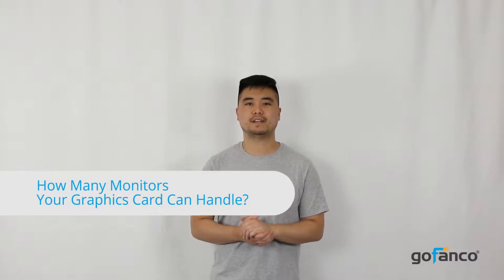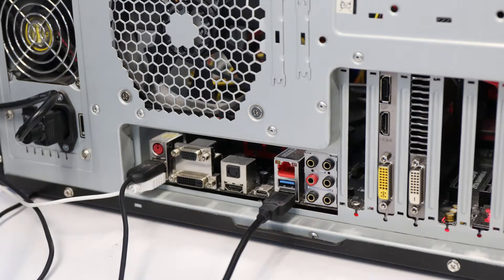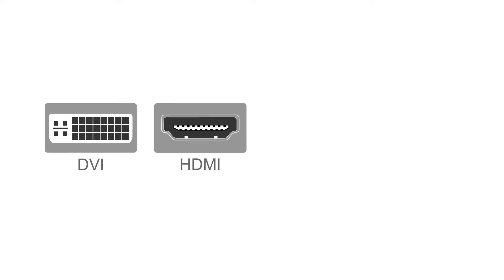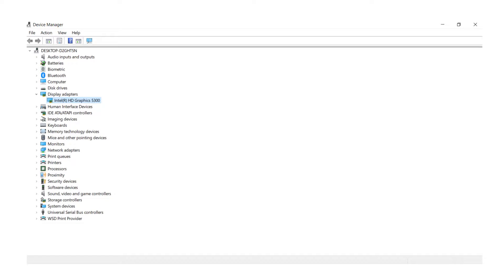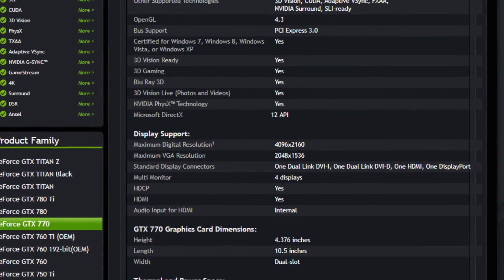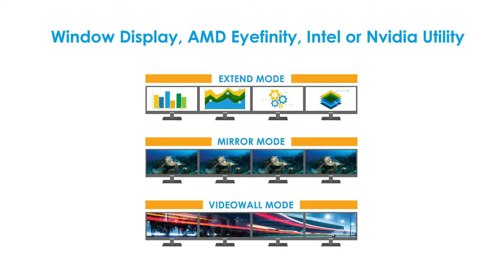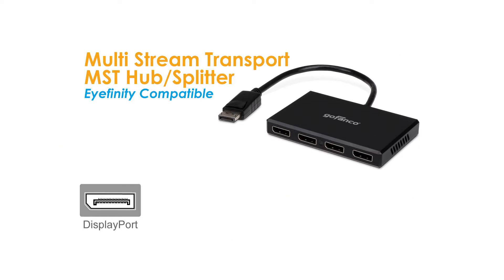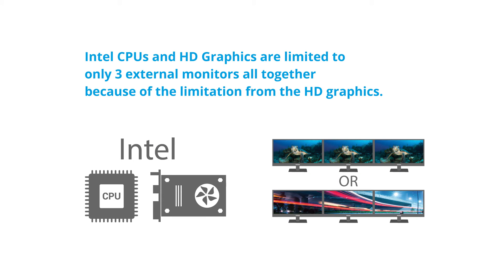How To Check How Many Monitors Your Graphics Card Can Handle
Quick tutorial on how to check how many monitors your graphics card can handle.  Make sure to always check with your graphics card version to get the best idea of what it's capable of.